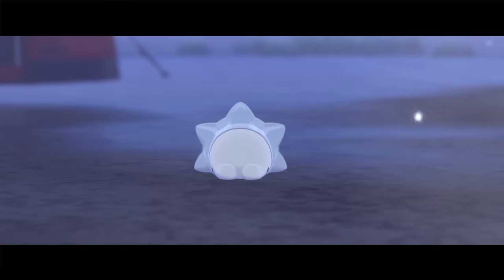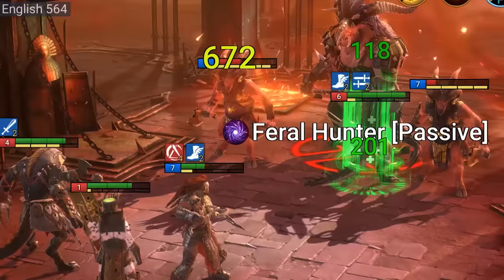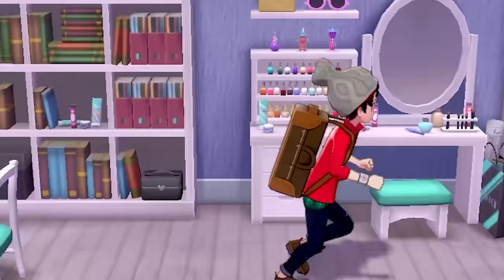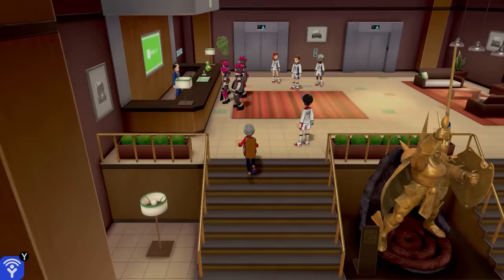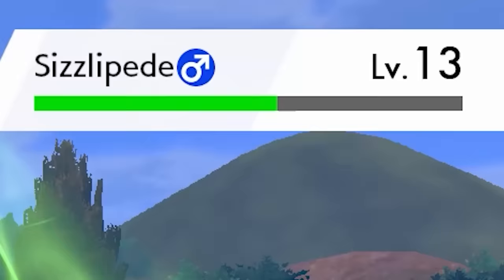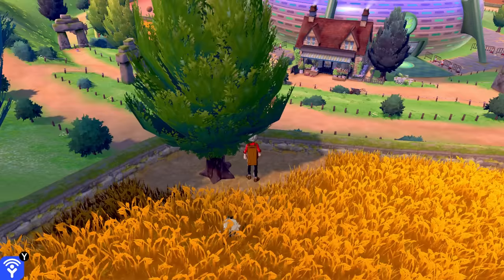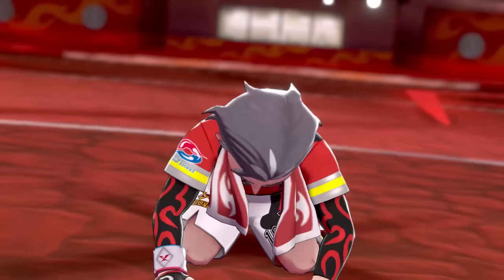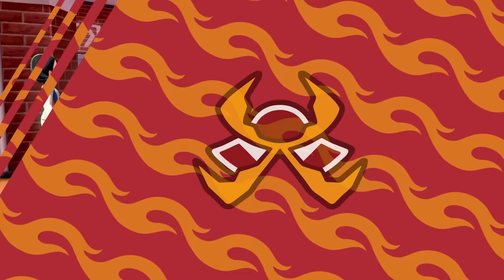Pokemon Sword and Shield, But I Can ONLY Use Snom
Install Raid for Free ✅ IOS ✅ ANDROID ✅ PC and get a special starter pack 💥Available only for the next 30 days

► Can you beat Pokemon Sword and Shield, using only a Snom? About a month ago, I put a poll up on the channel - I asked the fans what Pokemon they would like to see me attempt to solo run the game with, and overwhelmingly, the majority chose Snom! I guess you guys like watching me torture myself - this is an extremely challenging Pokemon to work with! Snom has incredibly low base stats (4th lowest out of any Pokemon) and has a very limited moveset. Lets see how far I can take Nom the Snom!

~Music~
--►Various Themes From Pokemon Sword and Shield (Gym Battle, Motostoke, Wild Encounter, Wild Area etc)
--►Pokemon Black and White - Gate
--►Pokemon Diamond and Pearl - Team Galactic Encounter
--►Pokemon Battle Revolution - Waterfall Colosseum